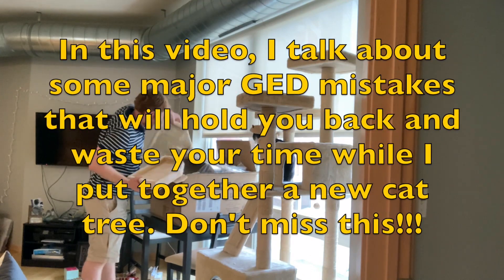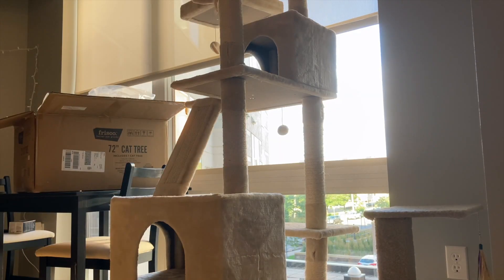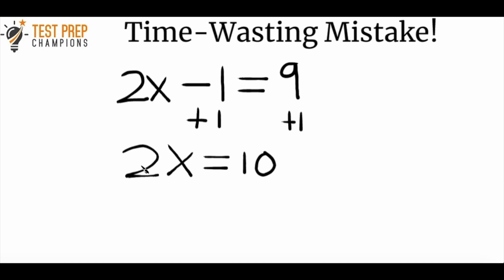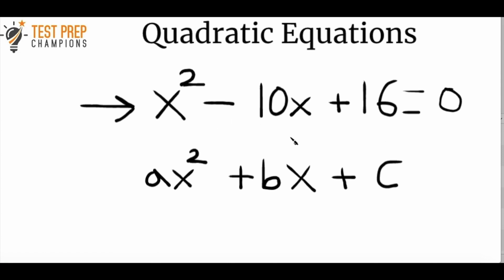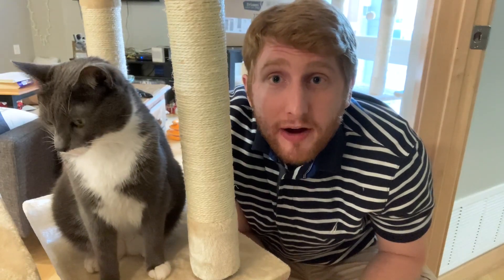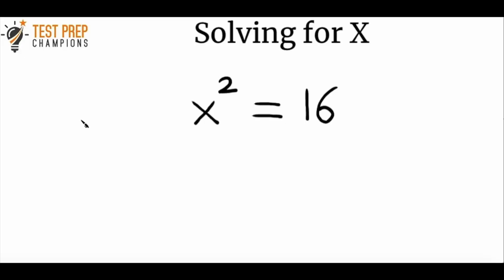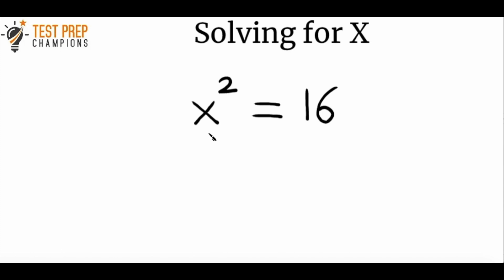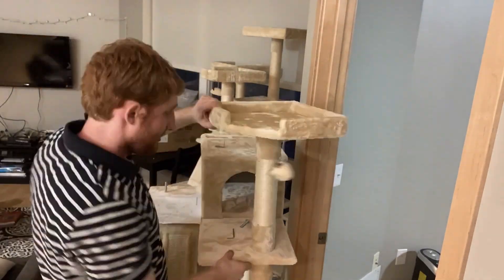Avoid These 12 GED Mistakes or Fail!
In this video, I talk about some mistakes that GED test-takers make that can severely hold them back from passing the GED test and waste a lot of their time.

Song : Ikson - Sahara (Max Music No Copyright)